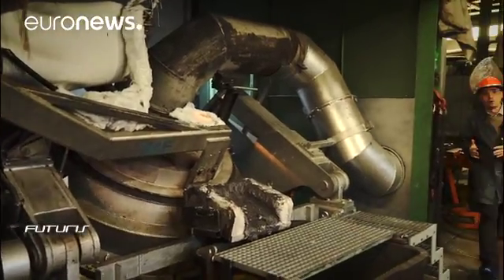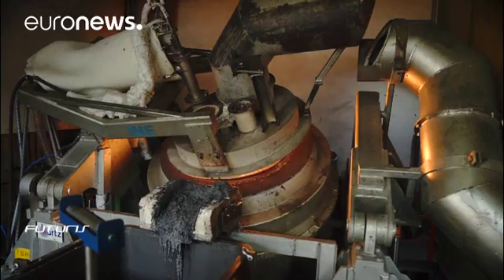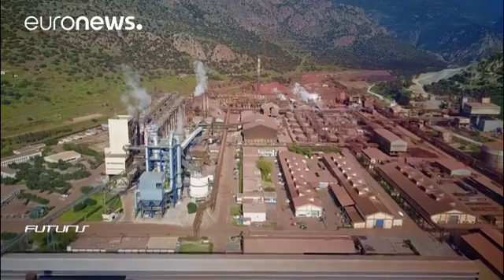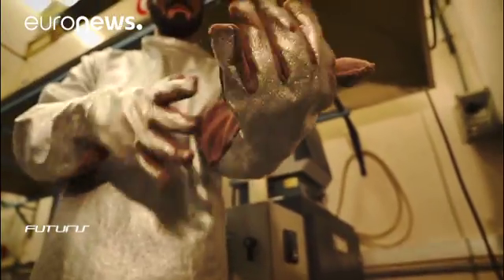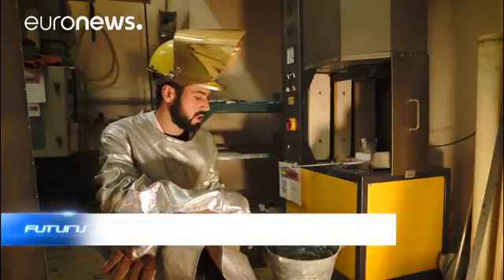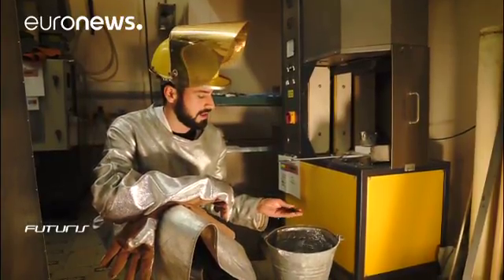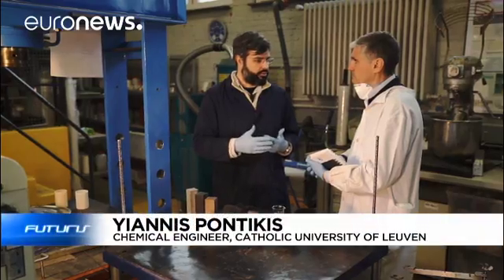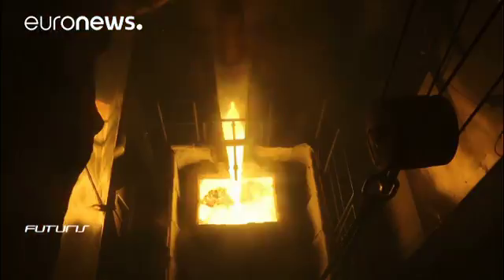Aluminium production: what to do with 150 million tons of waste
Futuris meets scientists in Germany and Belgium hoping to dramatically improve ways to increase Red mud recycling.…